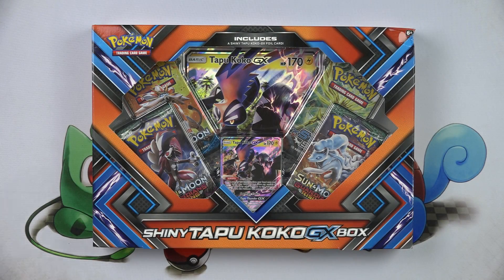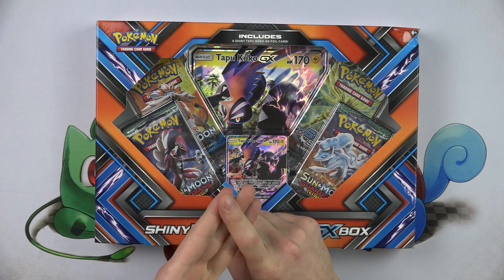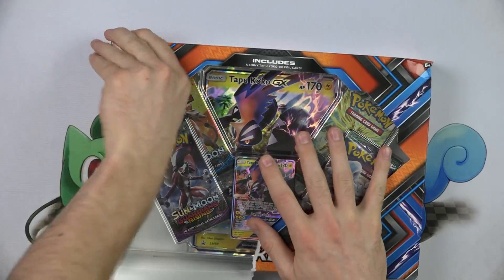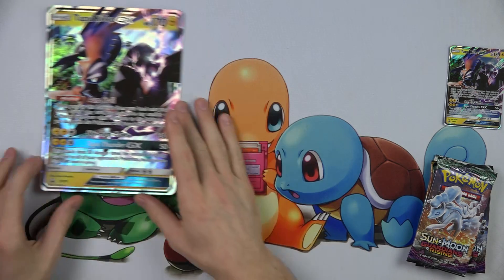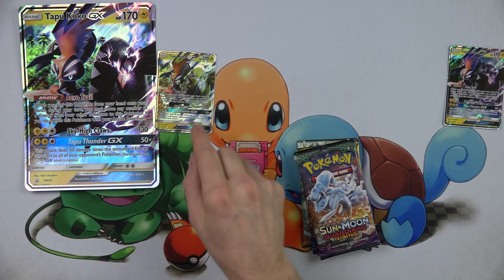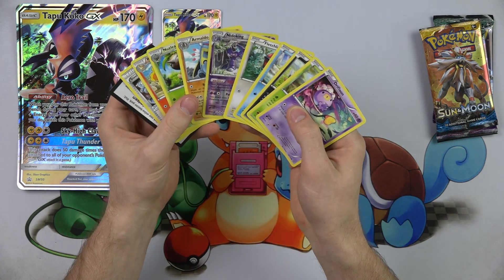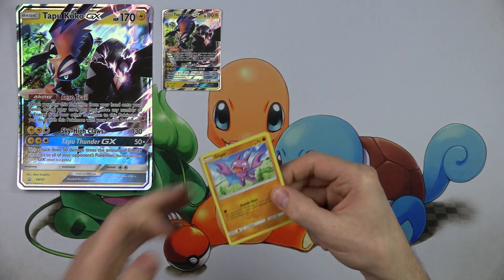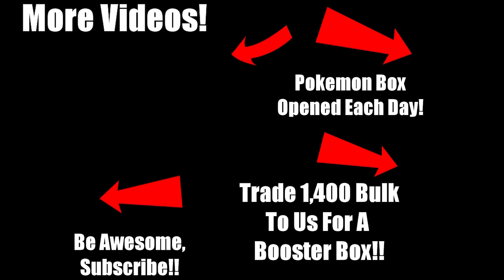What's This? Shiny Tapu Koko GX Box